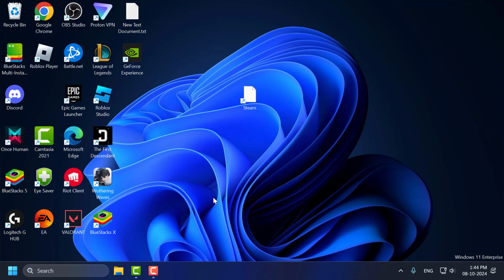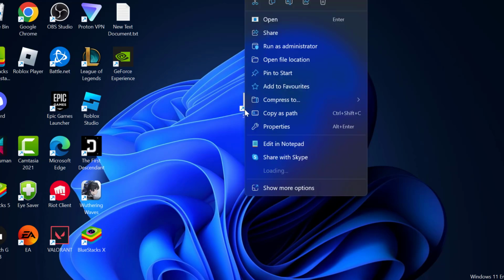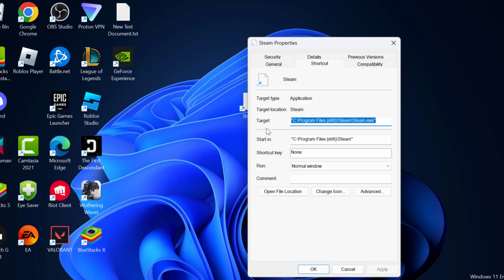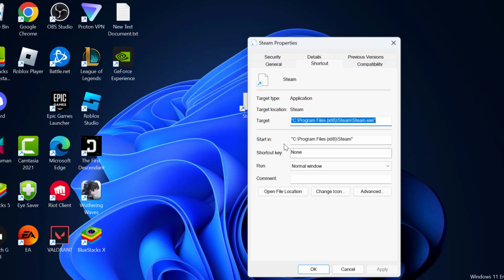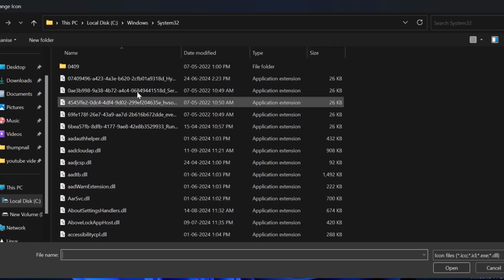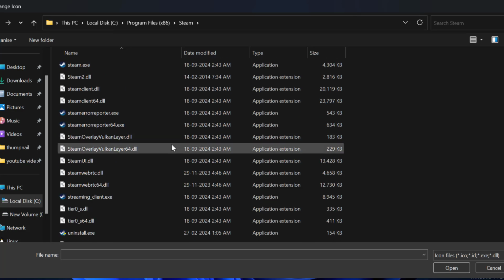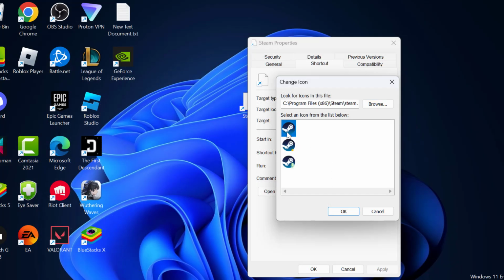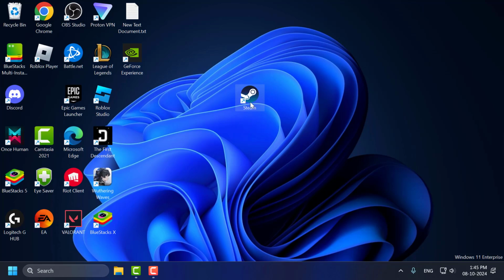How to Fix Desktop Icons Turned White in Windows 11/10/8/7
If your desktop icons have turned white or blank, it may be due to corrupted icon cache files. To fix this, you can rebuild the icon cache. Open "Command Prompt" as an administrator and type the following commands: taskkill /F /IM explorer.exe, cd /d %userprofile%\AppData\Local, and del IconCache.db. Afterward, restart your PC or type start explorer.exe to refresh the desktop. This should restore your icons. Additionally, ensure that your display drivers are updated and that no third-party software is affecting icon rendering.

00:00 Intro
00:11 Solution